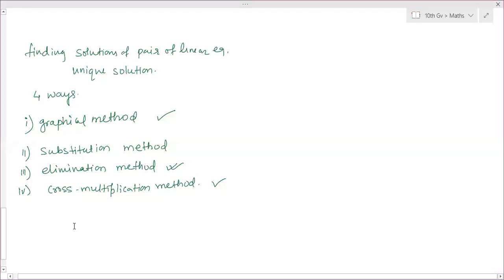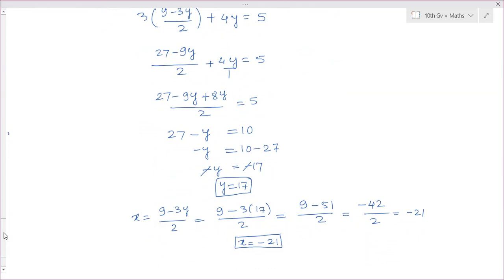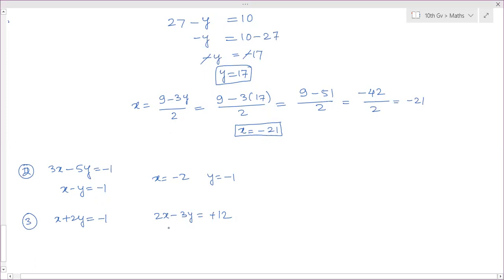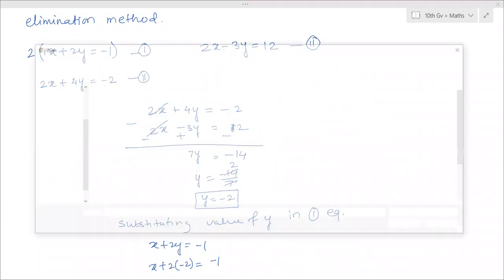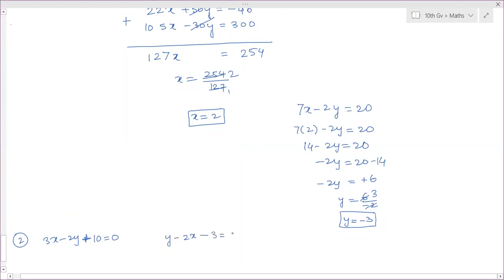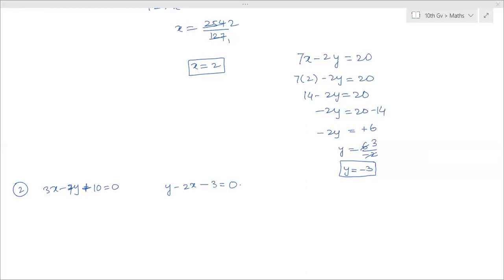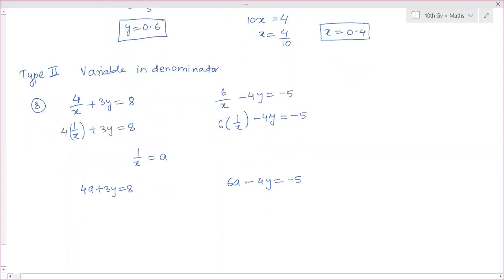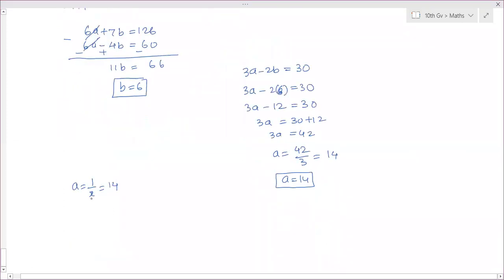10th GV Maths Linear equations (4th May)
10th GV Maths Linear equations (4th May)